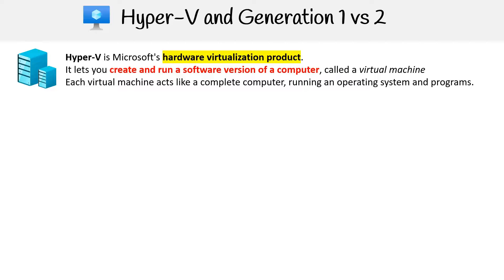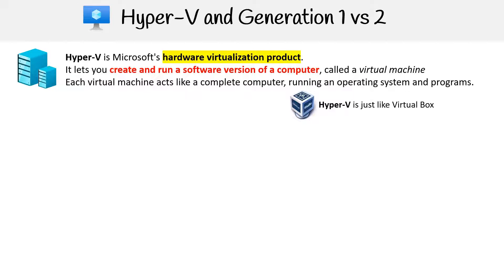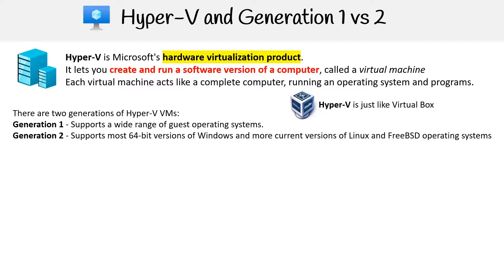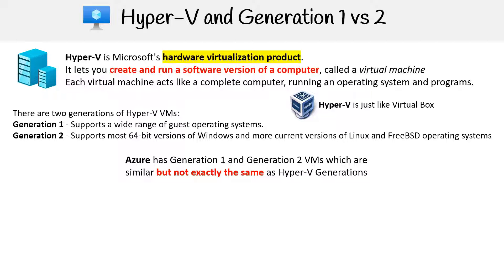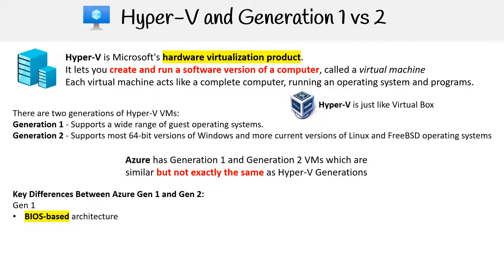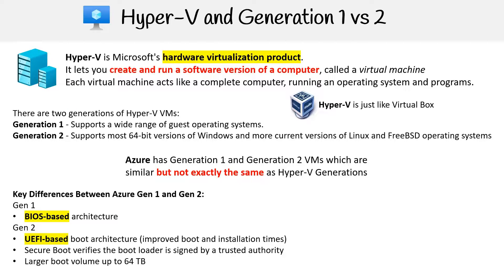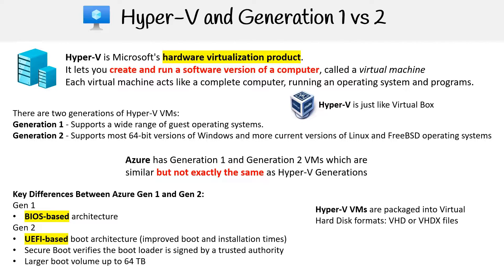AZ 305 — Hyper V and Generation 1 vs 2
220 030b  Hyper V and Generation 1 vs 2